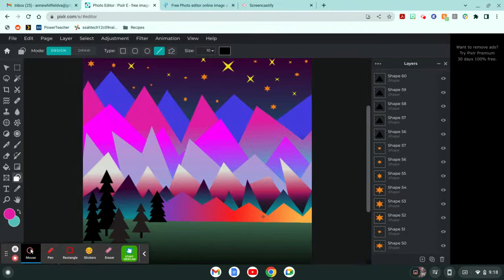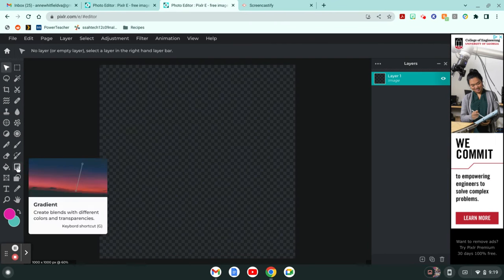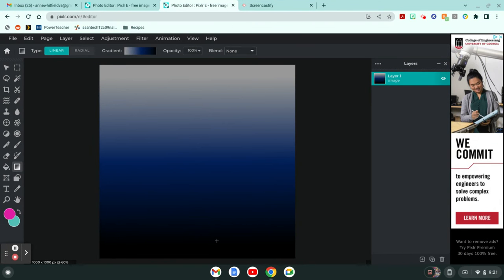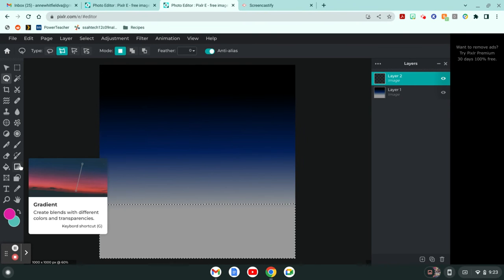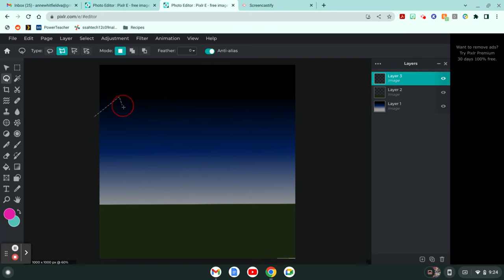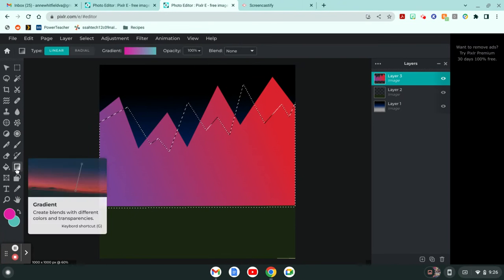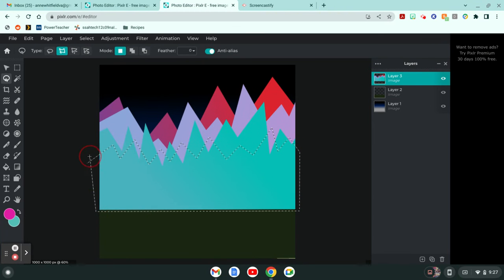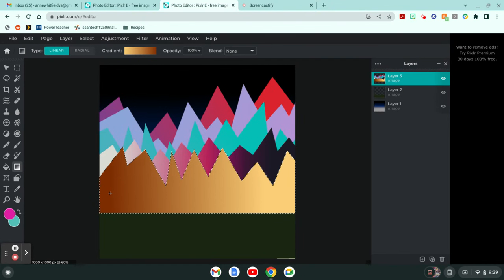Pixlr Landscape Video 1